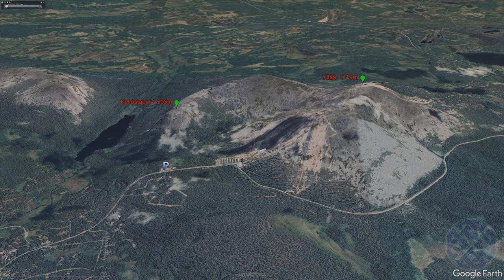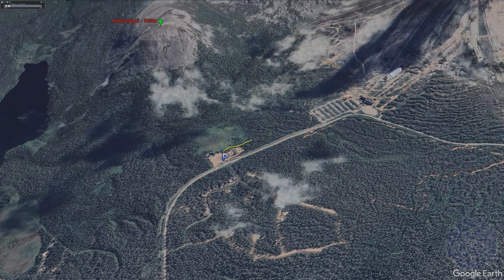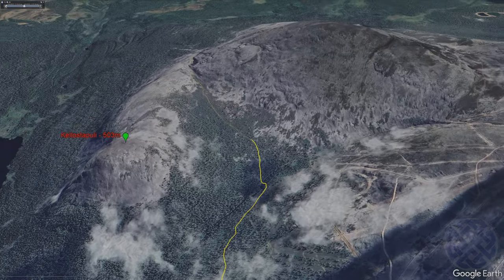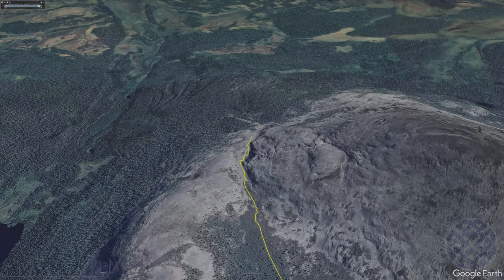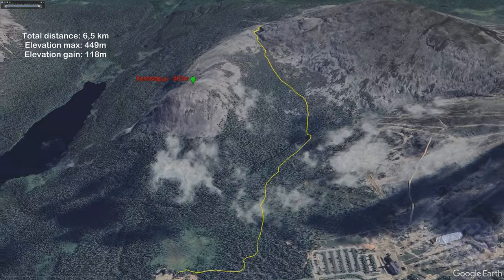TREKKING on the Kellostapuli Trail, Lapland, Finland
Welcome to Lapland and the Pallas-Yllästunturi national park! Join me, my wife, and our dog Socks, as we make day trips on holiday in this beautiful part of northern Finland! Most of the hikes we made were between 6 and 12 km in length, and with stops for food and to enjoy the views, it took 3-4 hours to complete them. Most of the hiking was easy, and the trails were well-signposted. Although I took a Trangia to make some hot food, there are places where you can get out of the cold, called 'kota' where you can sit by a fire and warm up. There are also coffee places, but we were there in the quiet season (before ski season starts), so most were closed. So, check in advance what is open, and take at least a flask of tea/coffee and some food for your hikes!

Lapland is a popular destination all year round. Each Autumn is especially popular with Finns who travel there to witness the myriad orange, yellow and red hues of the leaves as they change colours, a period known in Finnish as 'Ruska' or 'ruska aika'.

This is the fourth in a series of videos I made showcasing our Lapland adventures and the beauty of the landscape. Here, we hike around Kellostapuli Fell, on an out-and-back route known as the Kellostapuli Trail. It took us about 3 hours to complete.

All footage was filmed with an Insta360 One X2 camera.